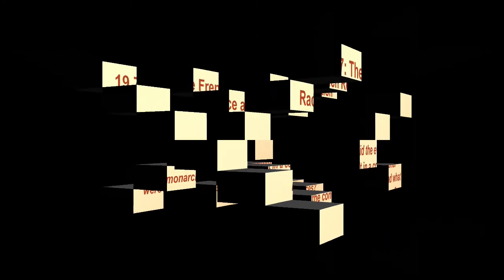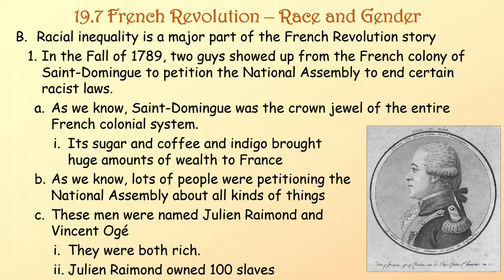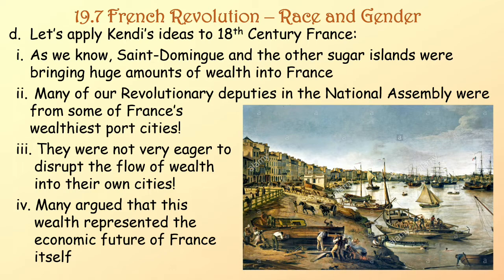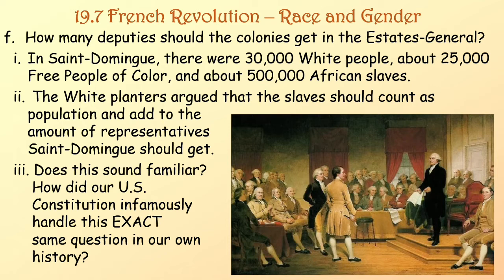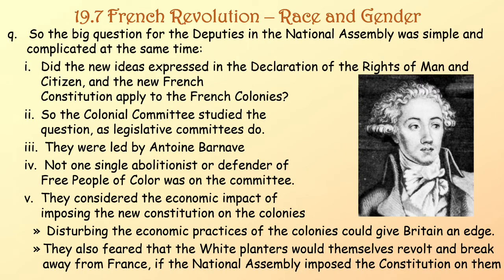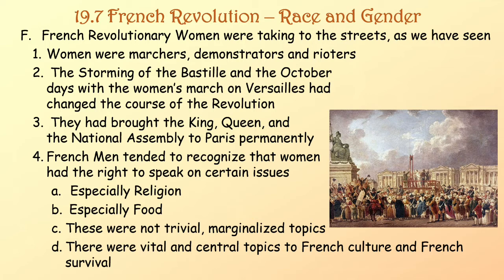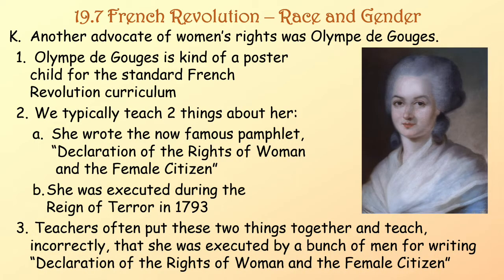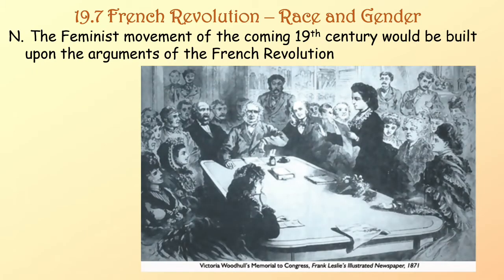The Secret Story of Race and Gender in Revolutionary France!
19.7 French Revolution - Race and Gender

Important Sources:
Desan, Suzanne M. Living the French Revolution and the Age of Napoleon, The Great Courses, 2013.
Kendi, Ibram X. Stamped from the Beginning: The Definitive History of Racist Ideas in America. Nation Books, 2016.

Delve into the untold story of race and gender in Revolutionary France, a pivotal era that shaped the course of European history. Explore the lives of Julien Raimond and Vincent Ogé, two trailblazing figures who fought for racial equality and justice. Learn about the Society of the Friends of Blacks, a radical organization that championed the abolition of slavery, and the Club Massiac, a powerful group that opposed their efforts. Discover the influential writings of Ibram X. Kendi, author of "Stamped from the Beginning," and how they shed light on the complexities of race relations during this tumultuous period. Examine the significant contributions of Olympe de Gouges, a pioneering feminist who penned the Declaration of the Rights of Woman and of the Female Citizen, and Nicolas de Condorcet, a leading advocate for women's rights. This video is perfect for AP European History and AP Euro students studying Unit 5, as well as anyone fascinated by the French Revolution and its lasting impact on modern society. Join us as we uncover the secret story of race and gender in Revolutionary France!